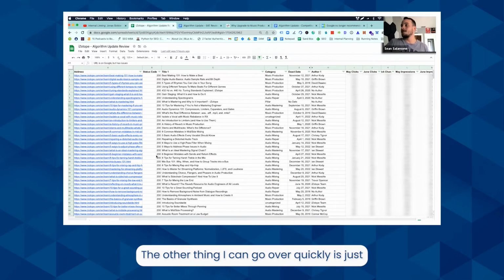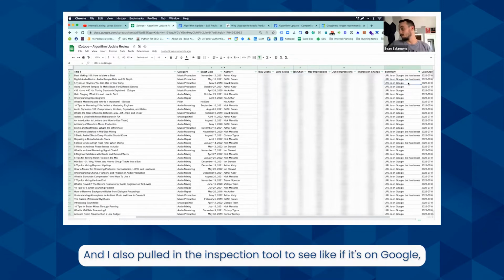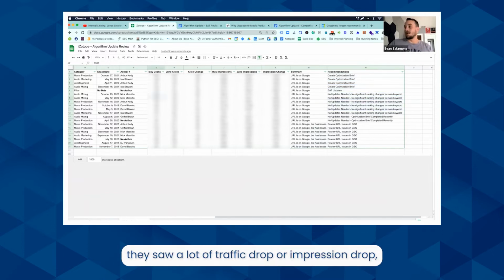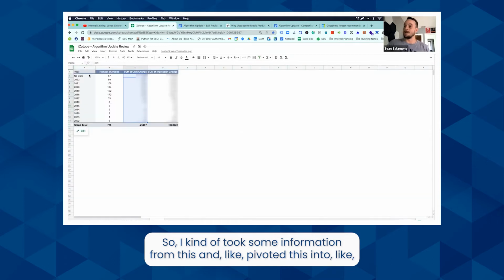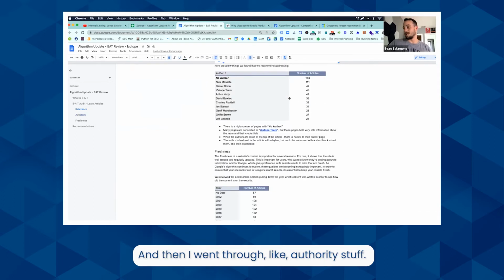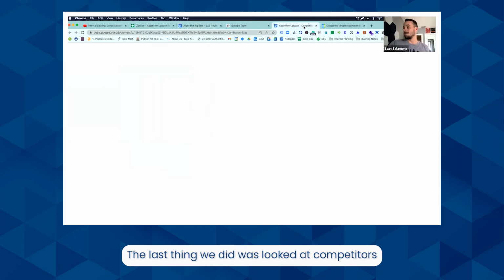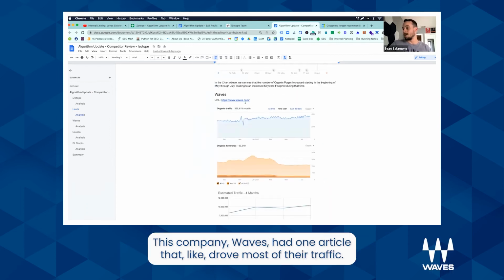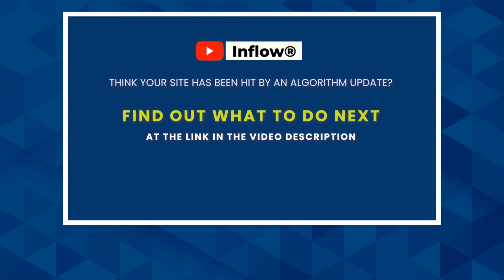How to Evaluate Your Site After a Google Algorithm Update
Think your site has been affected by a Google algorithm update? Sr. SEO Strategist Sean Salamone explains what he looks for in client sites after a core update is released.

Watch as he walks you through his evaluation process for our client iZotope after this summer’s core algorithm update.

0:00 Intro
0:56 Step 1: Find the Obvious Content Losses
1:55 Step 2: Evaluate E.A.T.
3:35 Step 3: Look at the Competition
4:35 Conclusion

» Get more tips for evaluating your site post-algorithm-update in our complete guide

» Want more digital marketing insights like this? Check out our blog and sign up for our Inflow Insights newsletter